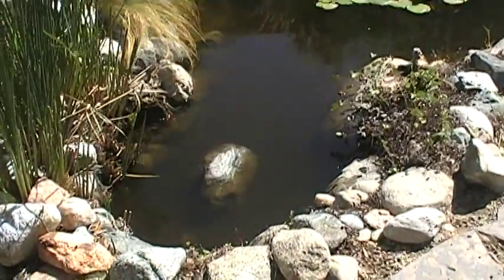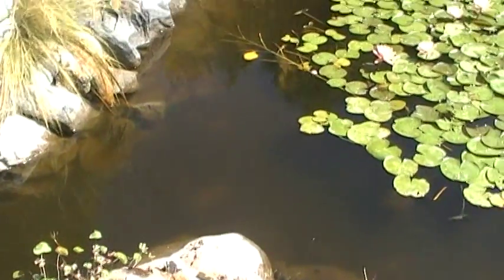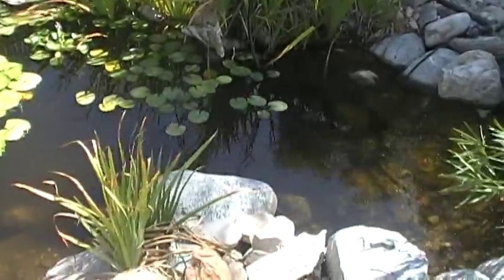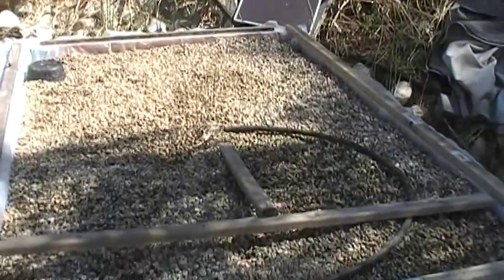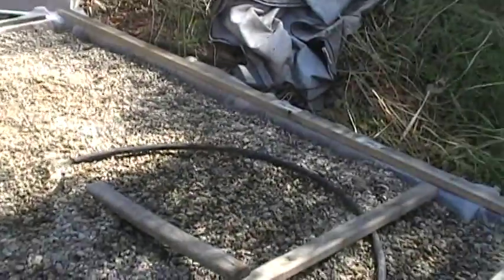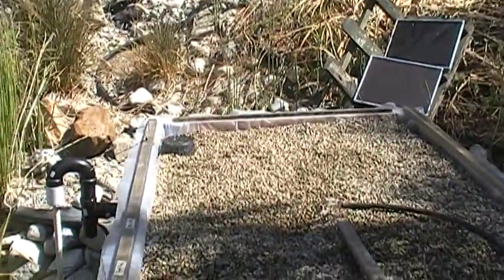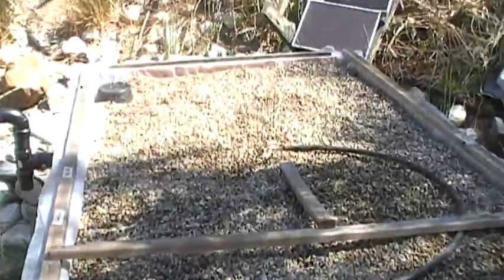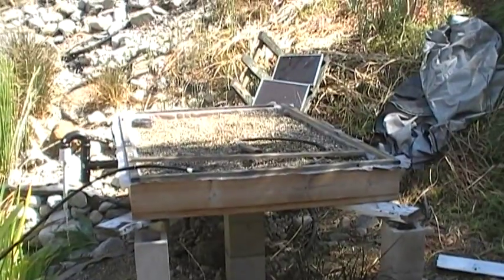Using homemade aquaponics system to grow food and filter pond.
Step 2 in the awesomeization process.